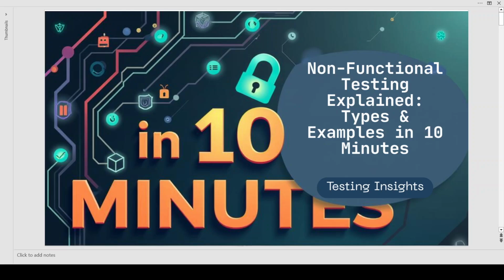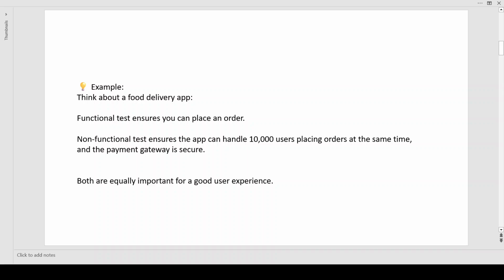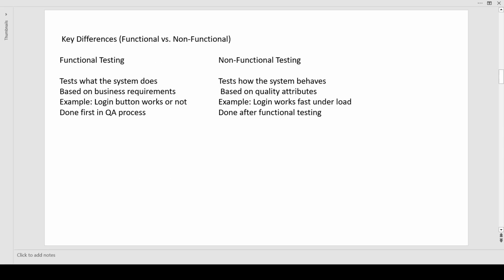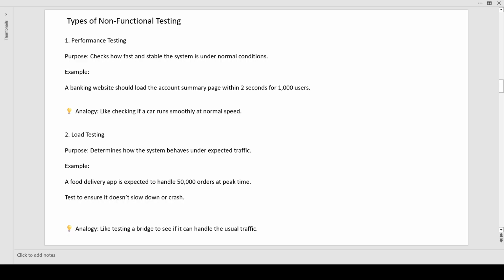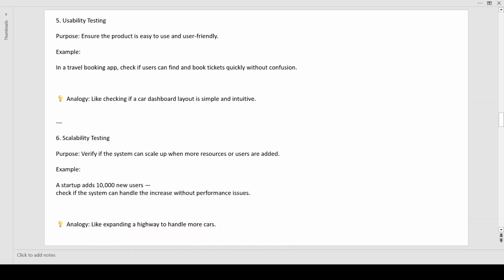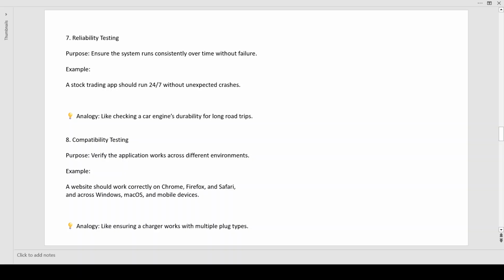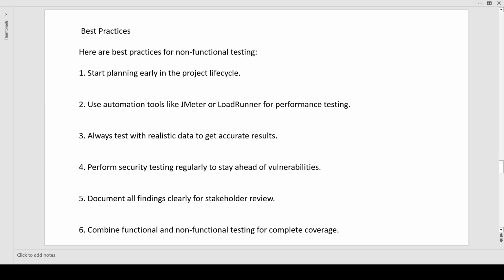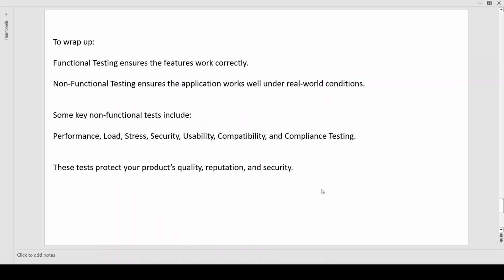Non functional Testing Explained In 10 Minutes | Types & Examples of Non-Functional Testing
In this video, we’ll break down Non-Functional Testing in the simplest way possible. 🚀

You’ll learn:
✅ What is Non-Functional Testing?
✅ Why Non-Functional Testing is important
✅ Different types of Non-Functional Testing (Performance, Security, Usability, Reliability, and more)
✅ Real-world examples of Non-Functional Testing in software applications
✅ Difference between Functional and Non-Functional Testing

This video is perfect for beginners, QA testers, and anyone preparing for software testing interviews. By the end, you’ll have a clear understanding of Non-Functional Testing and its types.

📌 Upcoming videos: Performance Testing in detail, Functional Testing explained, and Manual vs Automation Testing.

🔑 Tags (SEO)
non functional testing
non functional testing explained
types of non functional testing
examples of non functional testing
non functional testing tutorial
software testing tutorials
qa basics
software testing explained
qa software sdet
performance testing
security testing
usability testing